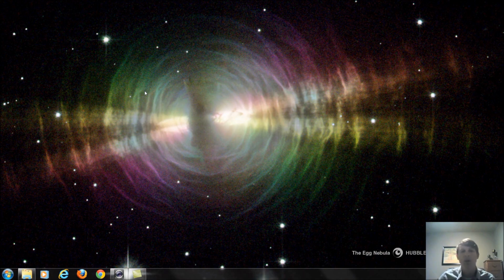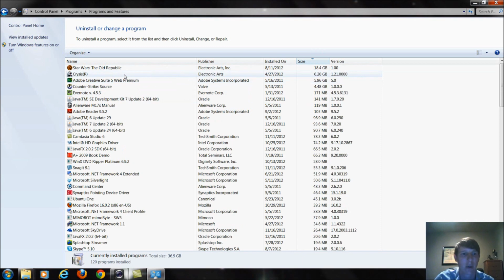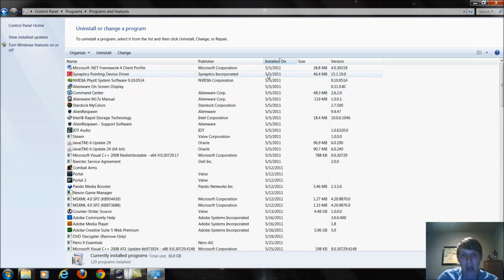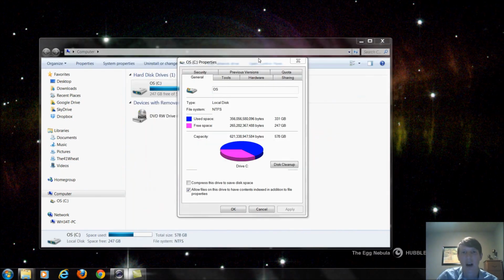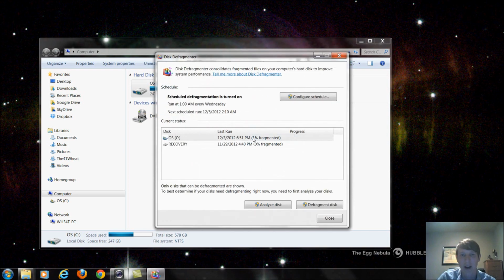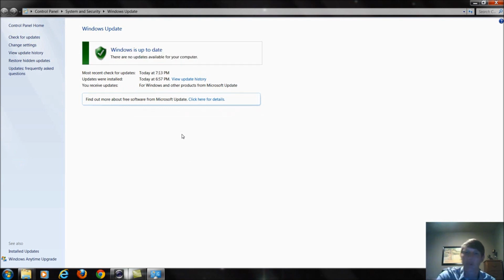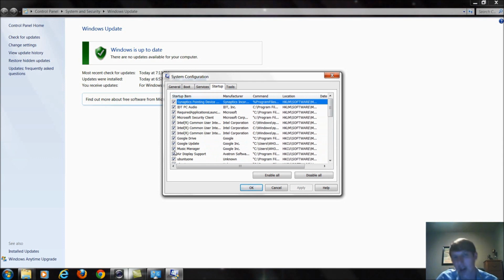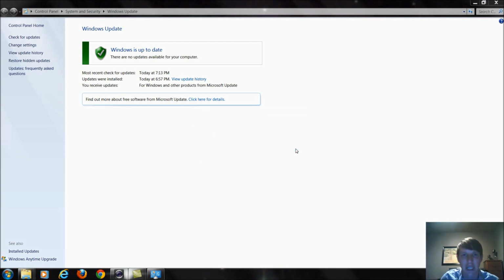Cleaning Up A Windows PC - Using Disk Cleanup, Defragmenter and MSCONFIG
How to clean up a Windows PC using tools within Window itself - Uninstalling a Program, Deleting Files, Disk Cleanup, Disk Defragmenter, and MSCONFIG.  These steps will hopefully allow your Windows PC to run faster and smoother, effectively allowing you to do more and do it more quickly.